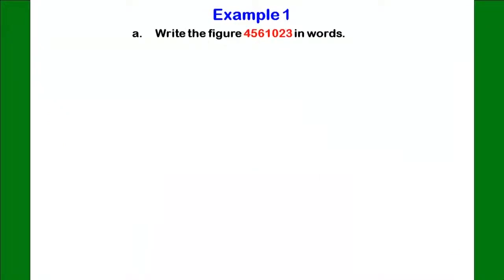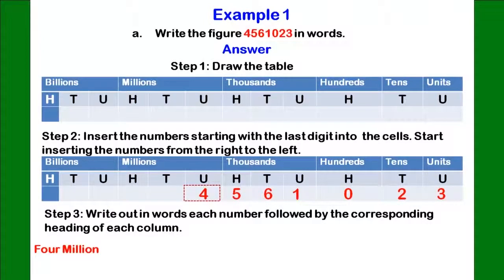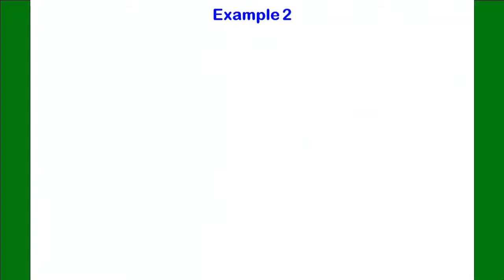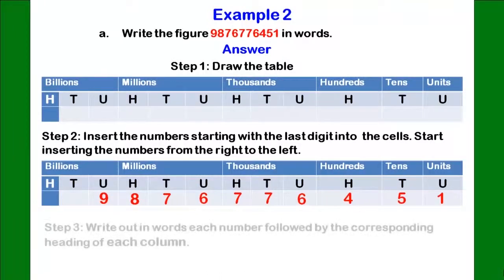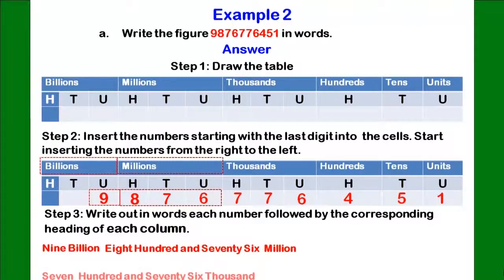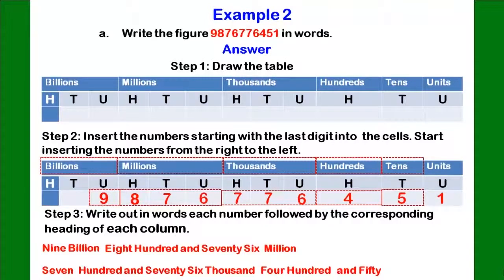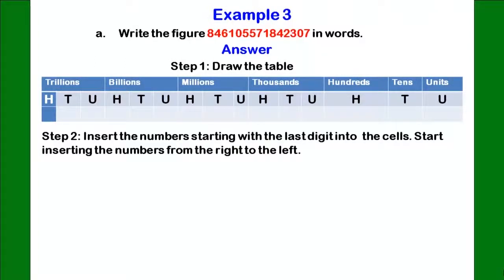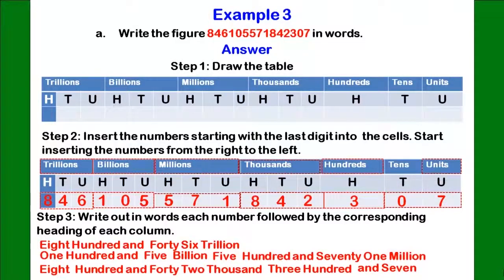2. Writing Large Numbers in Words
This EasyMath video explains how to write large numbers in words.
The video is targeted at Junior Seconday School 1 (JSS1) and ideal for teaching for students between 8 and 12 years.